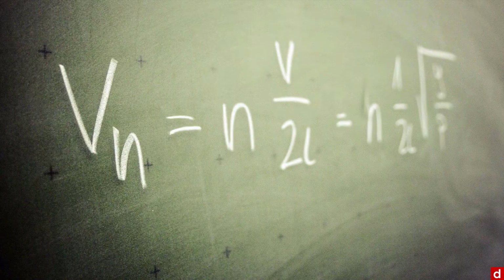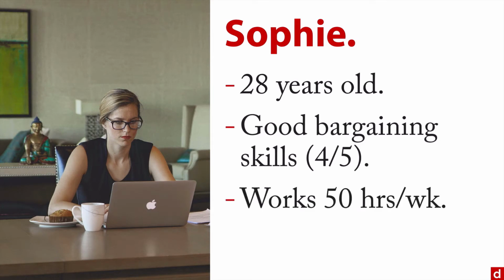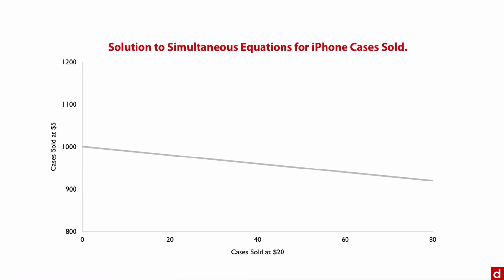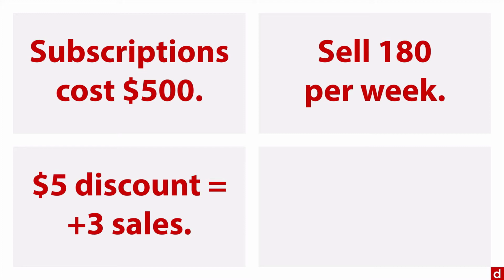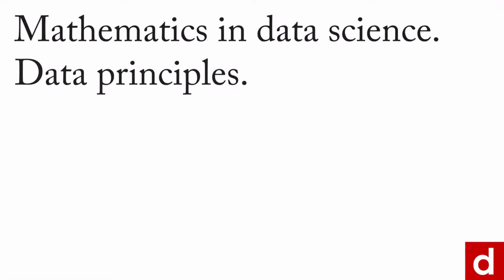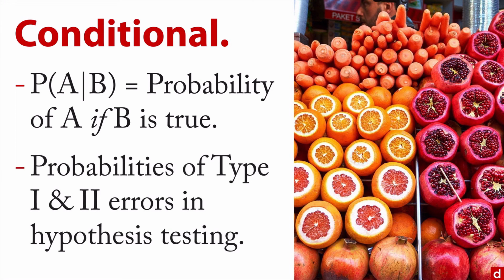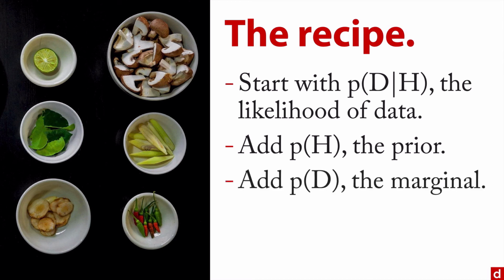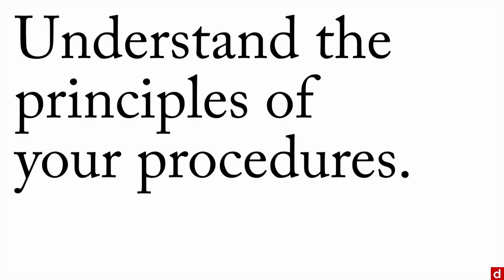Data Science Tutorial - Part 4: Mathematics of Data Science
Contents:
0:00 - Intro
0:03 - Welcome
2:56 - Elementary Algebra
6:00 - Linear Algebra
11:38 - Systems of Linear Equations
17:02 - Calculus
21:19 - Calculus & Optimization
30:03 - Big O
35:22 - Probability
42:55 - Bayes' Theorem
50:53 - Next Steps